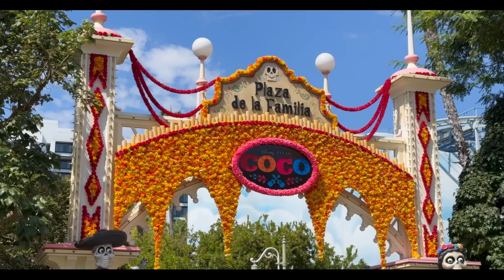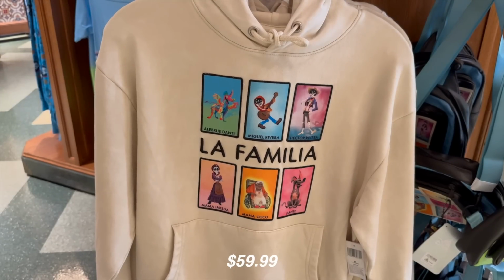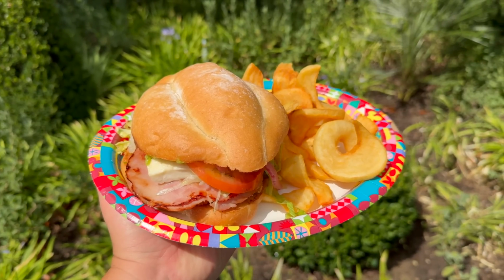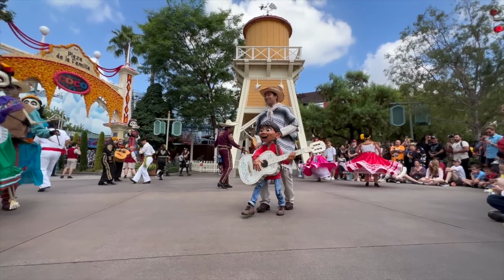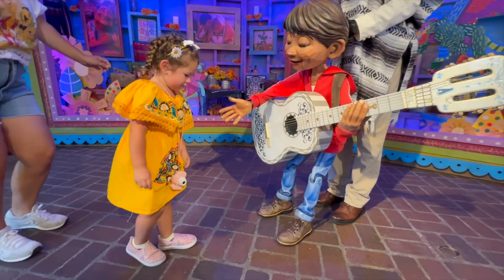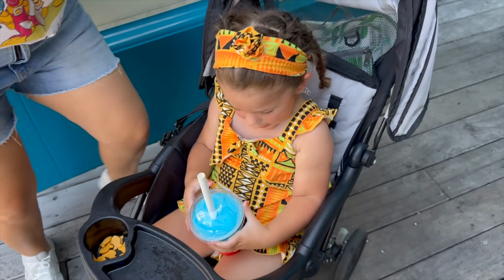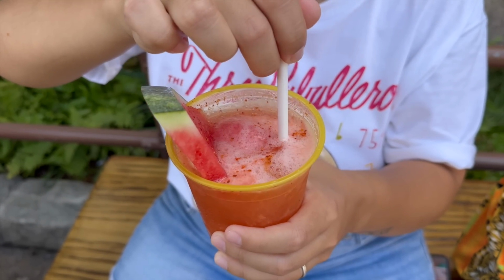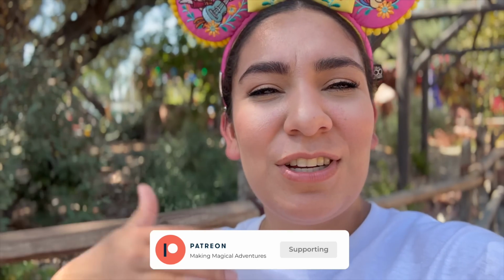✨ (INCREDIBLE) NEW Foods At The DISNEYLAND RESORT! | 2024 Latin & Hispanic Heritage Month + MORE!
It’s time that we head back to the Disneyland Resort to celebrate Latin Hispanic Heritage Month at Disneyland in 2024! Once again this was such a fun experience being able to see everything that Disneyland and Disney California Adventure Park offer for Hispanic and Latin American Heritage Month at the Disneyland Resort! We also got a chance to try plenty of new Halloween Time at the Disneyland Resort foods / drinks in this video! No only is this one of our absolute favorite celebrations at the Disney Resort to do, but it has such a special meaning to us and our family. Everything from trying the new Disneyland Foods, seeing the Musical Celebration of Coco Performance (Now the - The Storytellers of Plaza de la Familia Celebrate The Musical World of Coco Show), adding our loved ones to the Family Tree to much much more! Come along with us as we check out everything that there is to do to celebrate the 2024 Hispanic Heritage Month at the Disneyland Resort! It’s all in this Disneyland Resort vlog and much more! Enjoy!

The Storytellers of Plaza de la Familia Celebrate The Musical World of Coco Show Times Information

Chapters:
0:00 - Intro
0:39 - Buena Vista Street | Disney California Adventure Park Tips and Tricks
1:00 - Shopping For New Halloween Time Merchandise At The Disneyland Resort
4:02 - Quick Chat!
4:30 - Hollywood Land Time! | Disney California Adventure Park
4:43 - Torta De Milanesa | New Halloween Time Foods At Disney California Adventure Park 2024
6:33 - Walk & Talk | The Storytellers of Plaza de la Familia Celebrate The Musical World of Coco Show Times Information
8:27 - Things To Do For Latin Hispanic Heritage Month at the Disneyland Resort!
10:09 - Meeting Miguel From Coco At The Disneyland Resort
10:59 - Family Fun!
11:13 - Live Music Performances At Paradise Gardens Park
11:42 - New Coco Vanilla Layer Cake | New Halloween Time Foods At Disney California Adventure Park 2024
12:28 - More Seating At Paradise Garden Grill Area | Disney California Adventure Park Tips and Tricks
12:42 - More Family Fun!
13:09 - New Coco Merchandise at the Disneyland Resort
13:23 - Pixar Pier Time!
14:59 - Character Location Updates! | Oogie Boogie Bash 2024
15:45 - Watermelon Habanero Hard Float | New Halloween Time Drinks At Disney California Adventure Park 2024
17:09 - Disneyland Time! | Things To Do For Latin Hispanic Heritage Month at the Disneyland Resort!
17:45 - New Halloween Time Foods at Disneyland 2024
17:58 - Meeting Isabela, Mirabel, And Luisa At Disneyland
18:32 - Beautiful Die De Los Muertos Decorations At Disneyland
19:03 - Outro